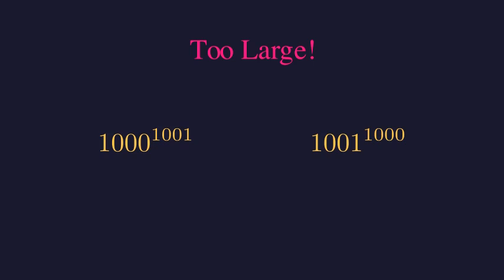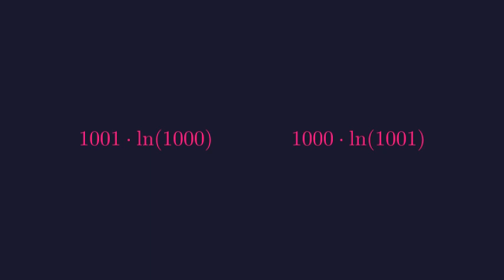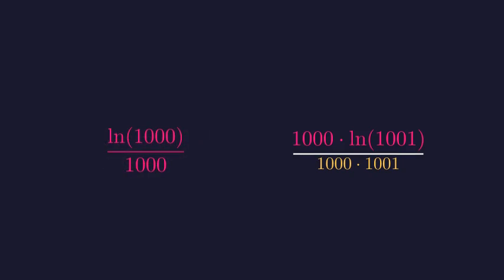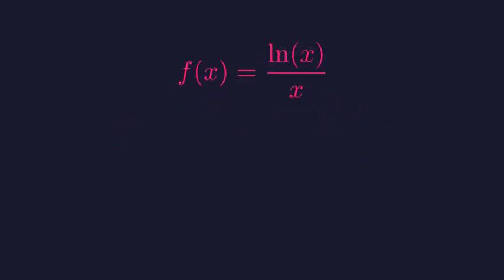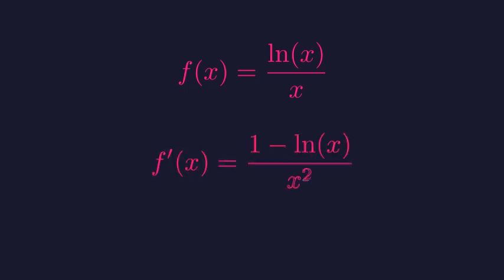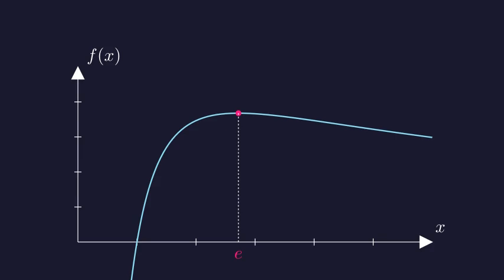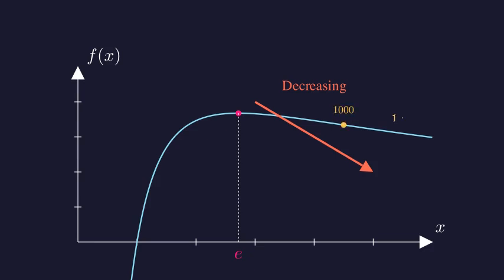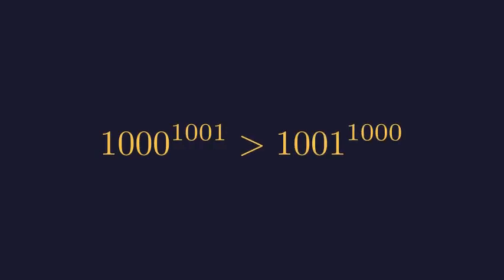Simplest Way To Compare 1000^1001 and 1001^1000 Using Logarithms